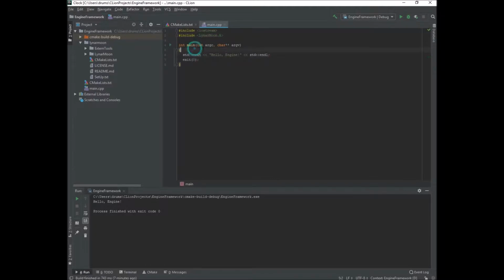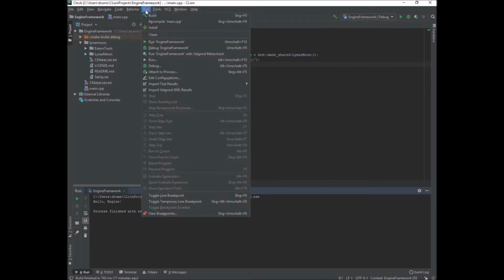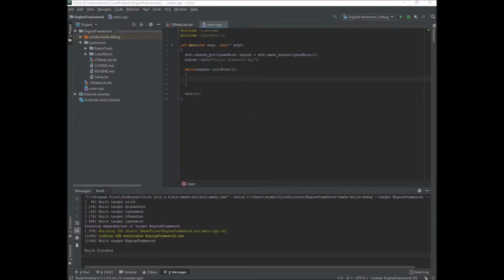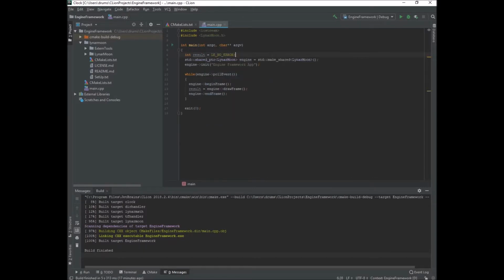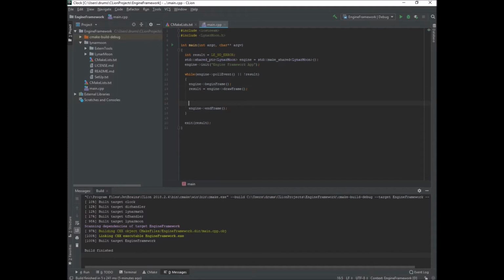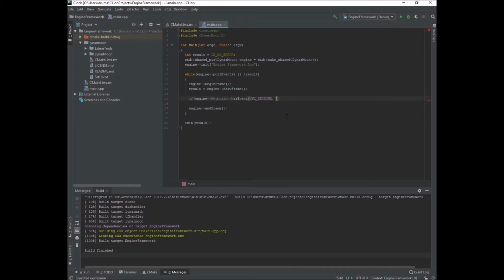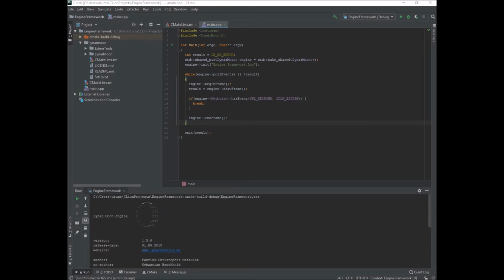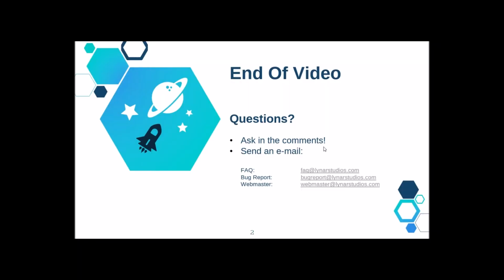First Program - Basic Program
In this video I'll show you how to write your first basic program using the engine by creating a program loop and changing the background color.